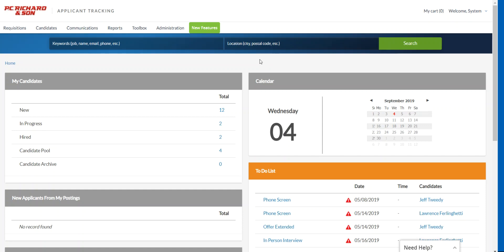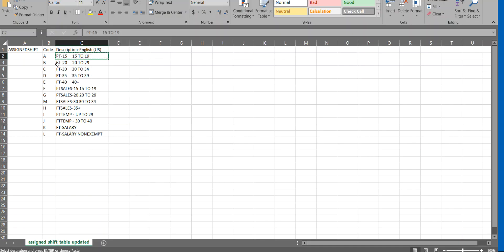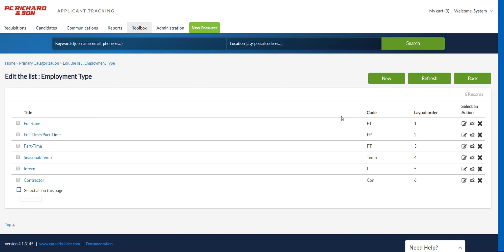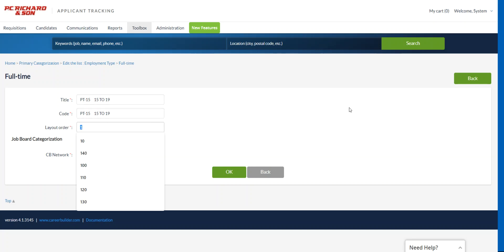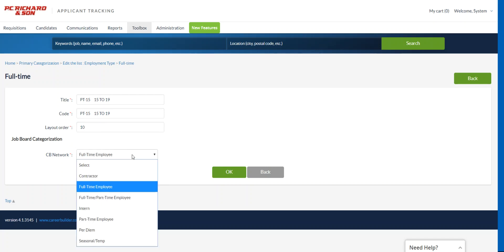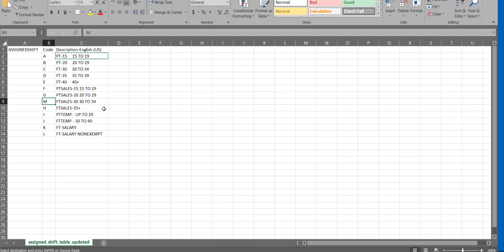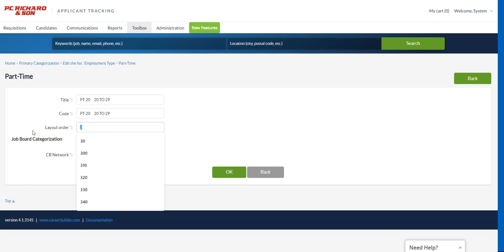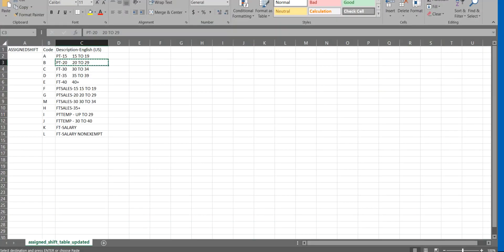Adding Employment Type Values In CBAT